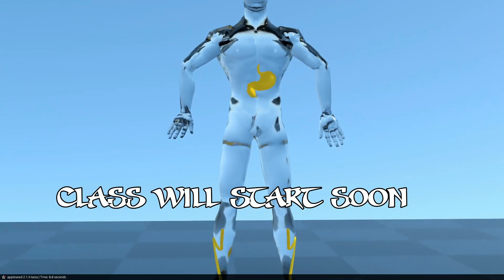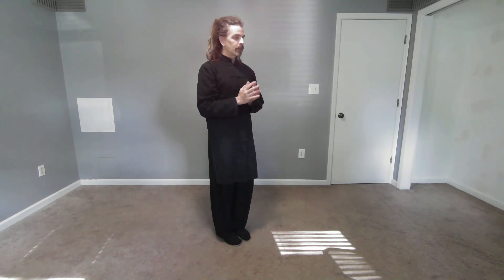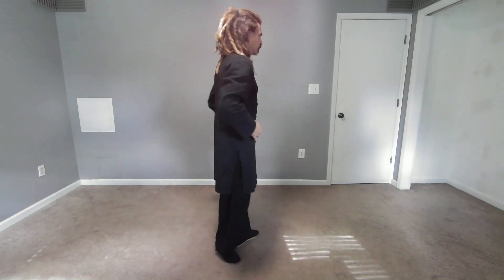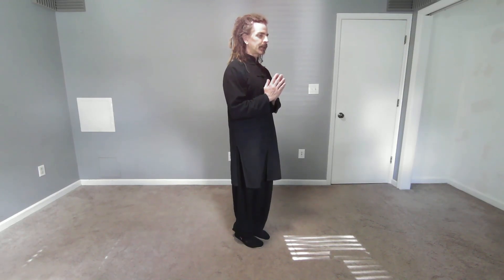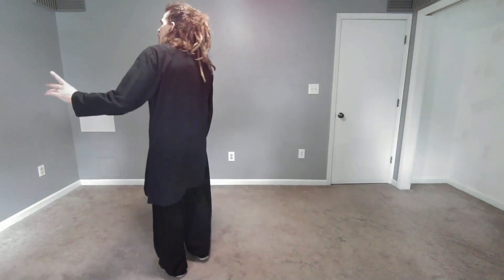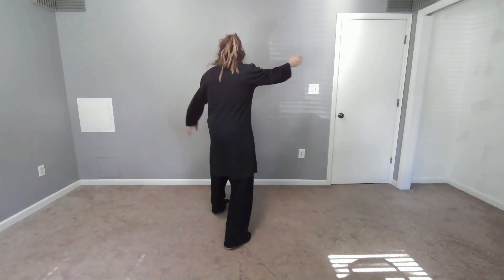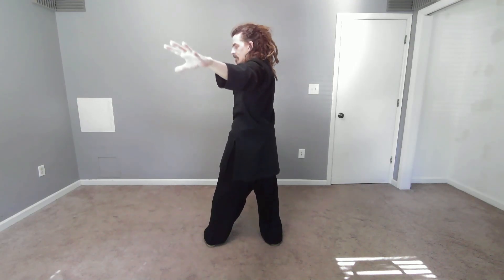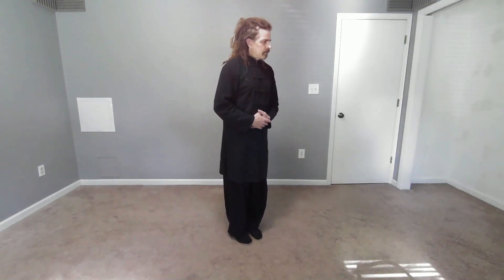Oct 14, 2023 - Regular class - 3rd Section 右化左搧下擺蓮 Right parry left slap & lotus swing [Cross Kick]